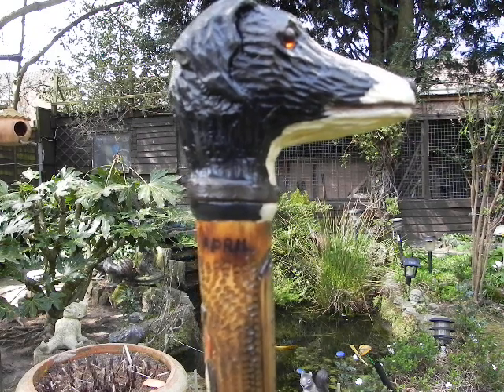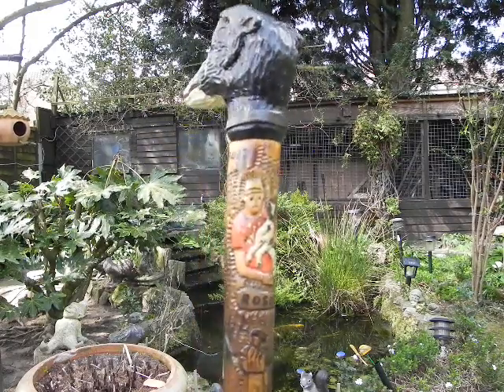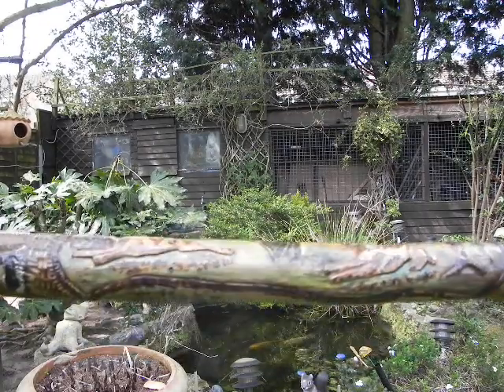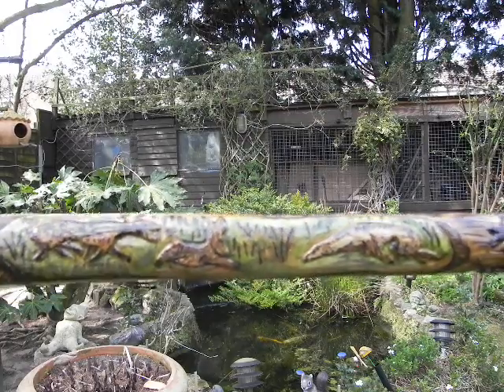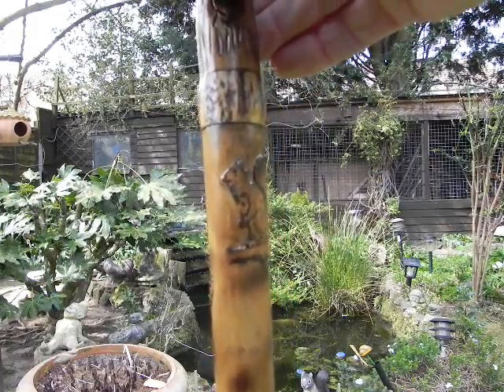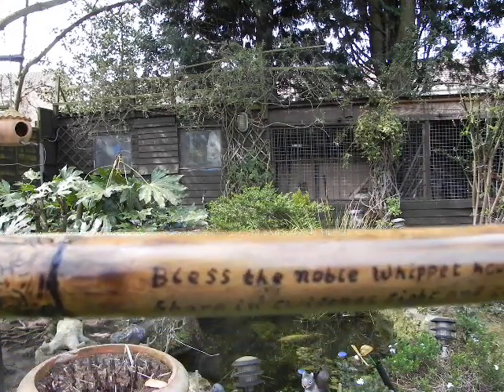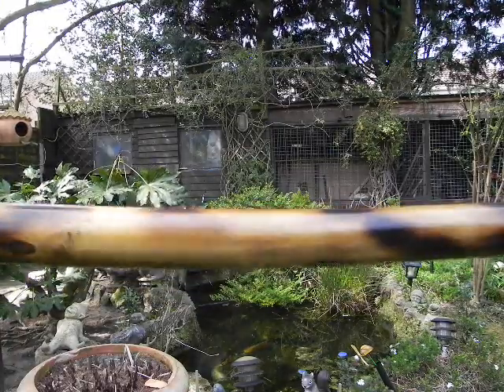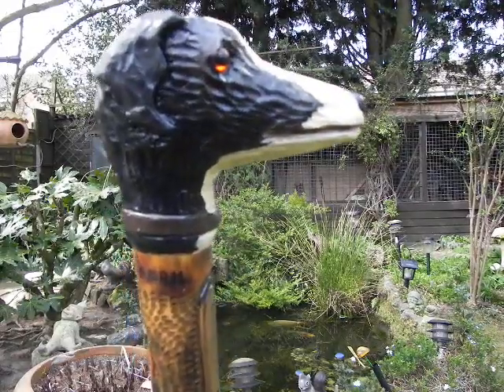Whippet Staff-by {STAFFMAN}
Carved this staff for a person who has a Whippet,the head is Walnut,shaft Ash,then Deer horn,then Hazelnut.there is a painted carving of him holding his whippet +two painted scenes of whippets,+ various raised relief carvings.the head is carved from a photo of his dog.
I presented the staff to him he was amazed at the likeness as i copied it from a photo.